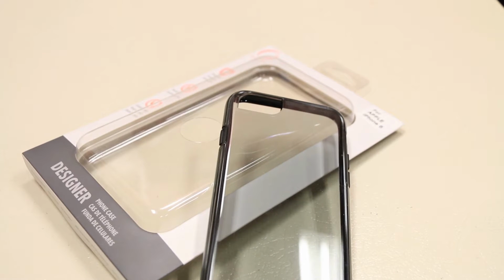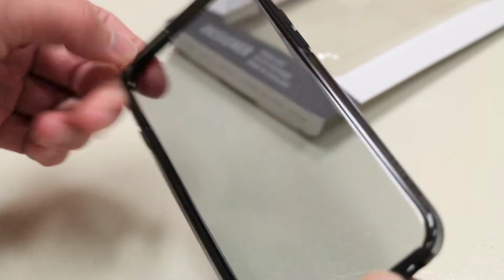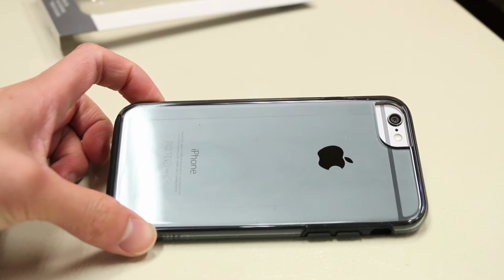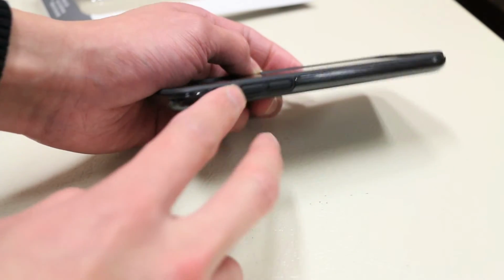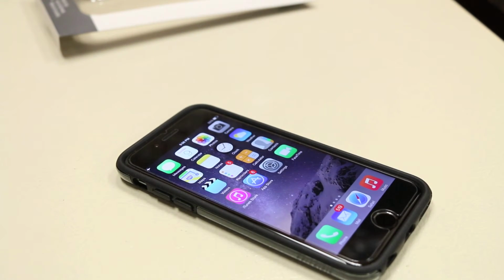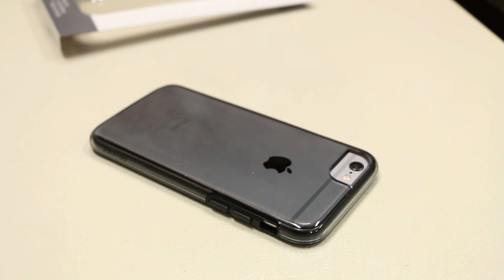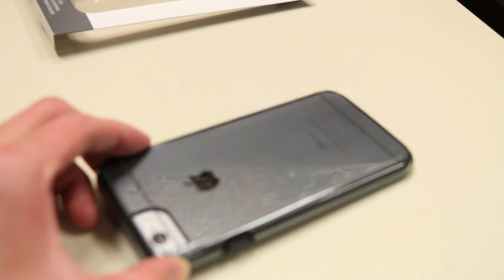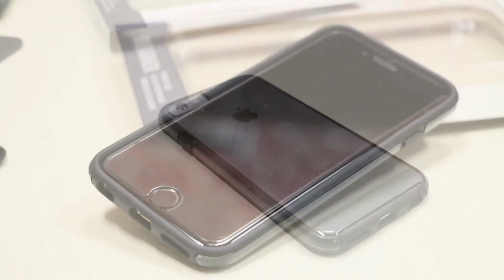Cellairis Jetset Translucent Case - iPhone 6 - Quick Review!